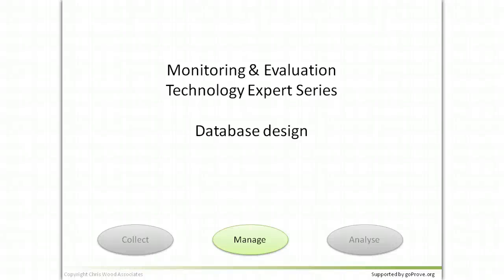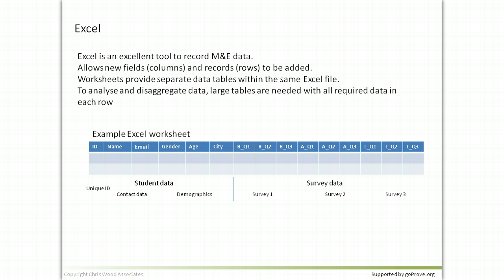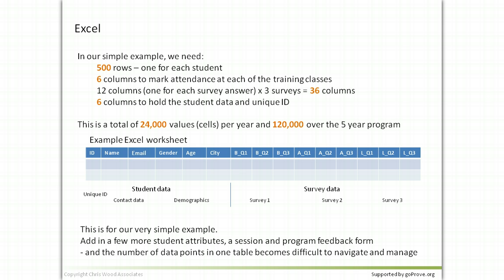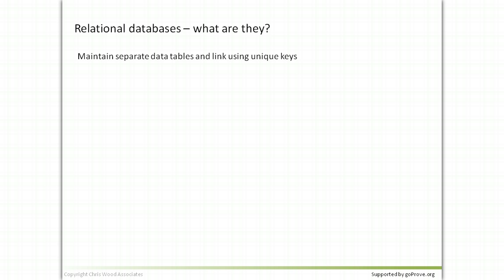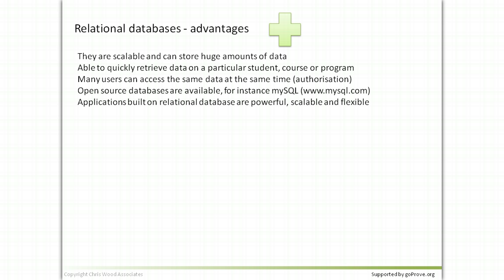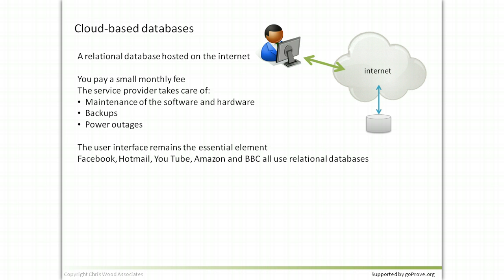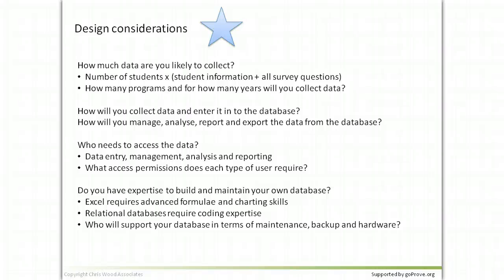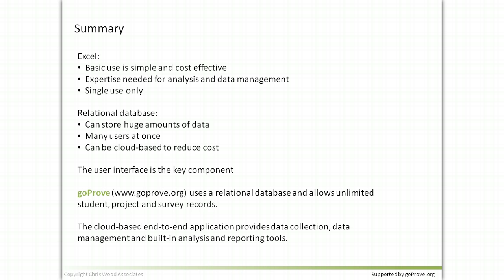M&E Technology Expert Series - Databases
This video discusses the challenges faced when choosing a database to store and manage your M&E data

Visit the M&E Technical Expert Channel for other videos in this series

Visit the goProve web site to learn how an application designed specifically for M&E can work for you.